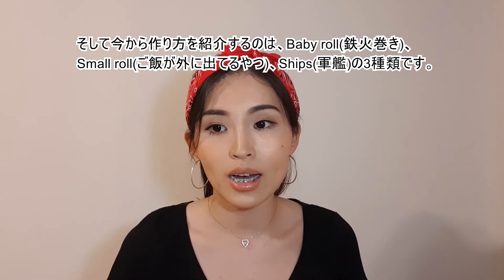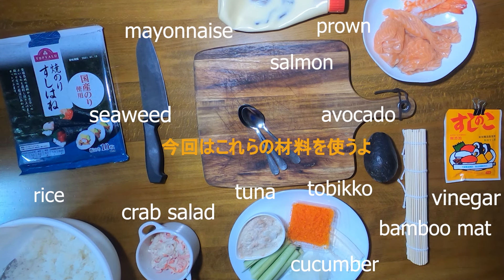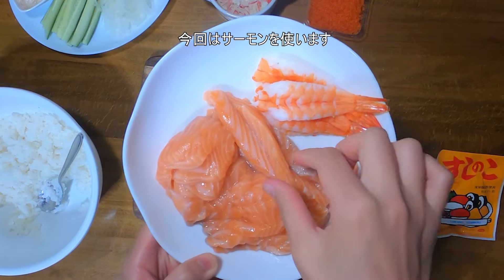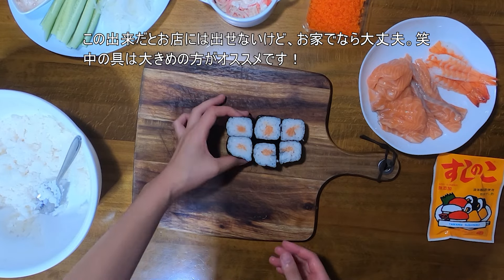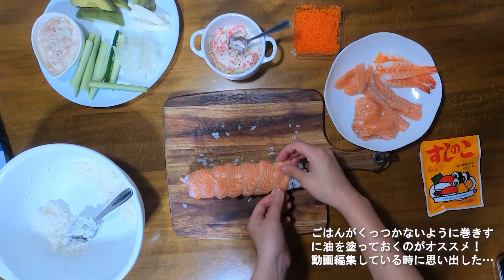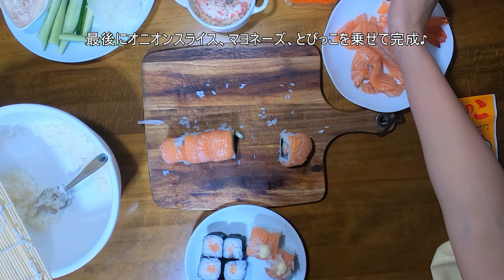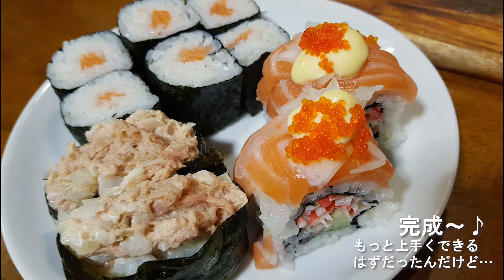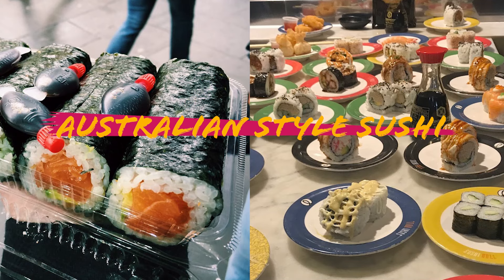How to make Australian sushi ｜ オーストラリア風寿司の作り方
I teach you how to make Australian sushi🍣!! Australian sushi and Japanese sushi are different. Enjoy making it.

ーーーーーーーーーーーーーーーーーーーーーーーーーーーーーーーー

Bamboo Mat
Sushi Set
Cutting Board
Rice Cooker

My Gear

GoPro
GoPro Audio Adapter
Microphone
Surface Laptop 3